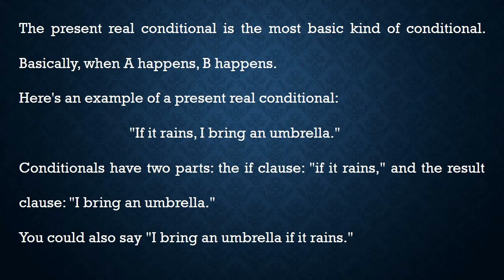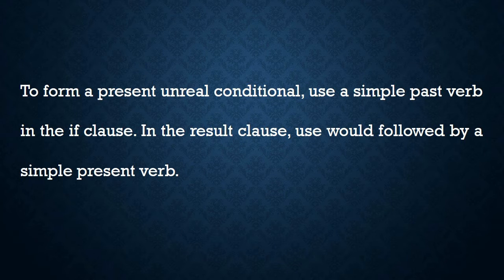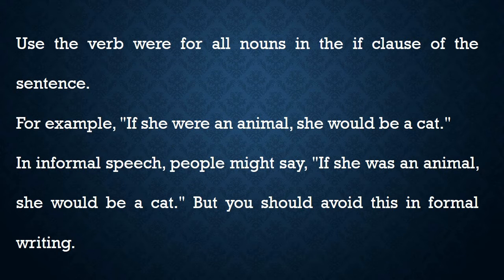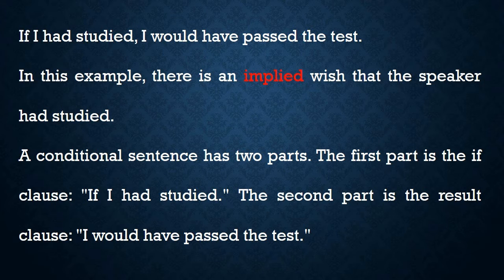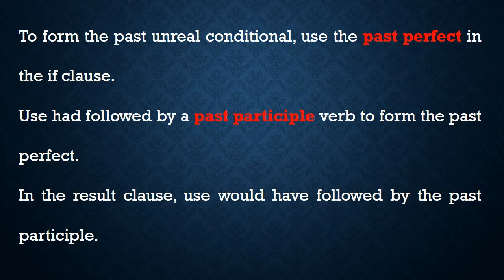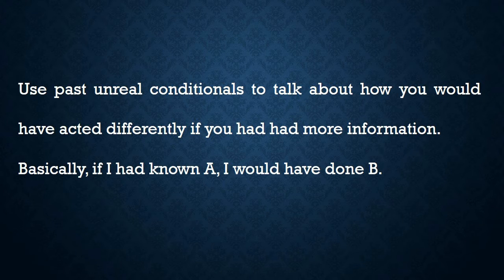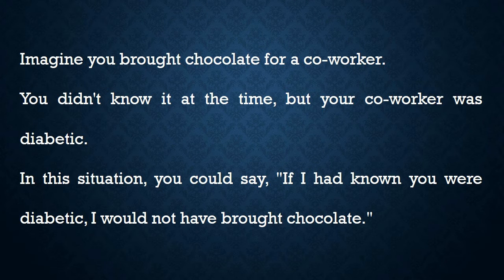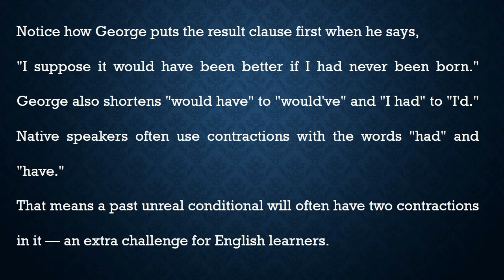English Grammar Conditionals | 2 قواعد اللغة الإنجليزية